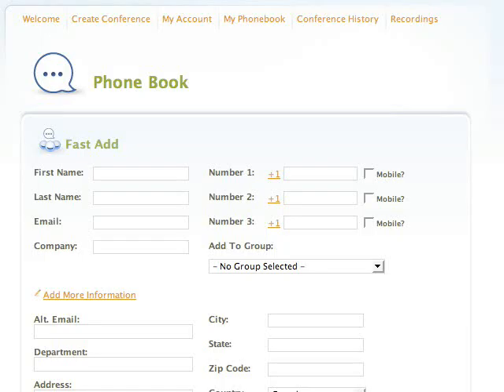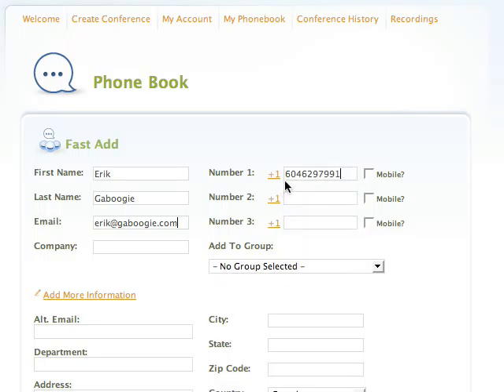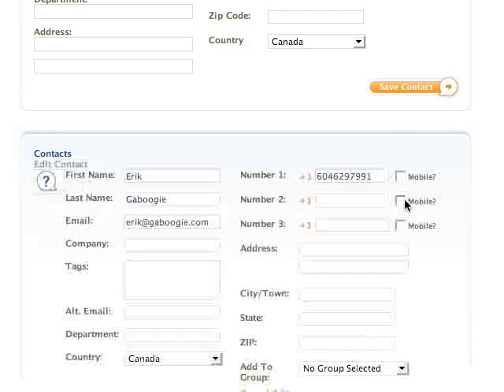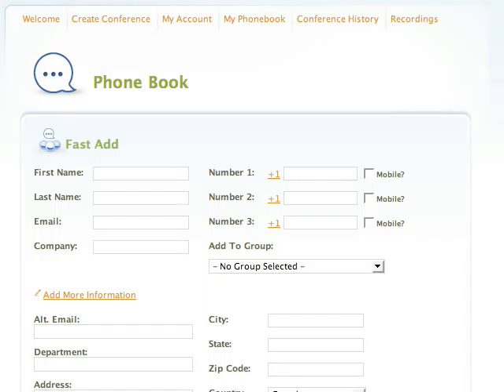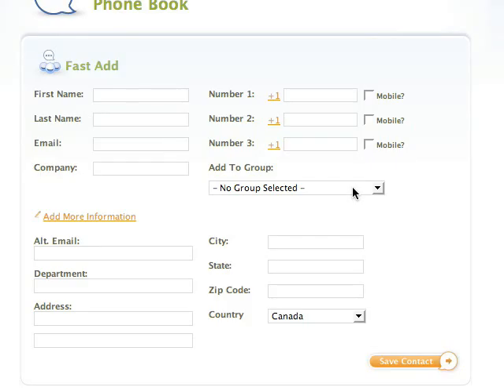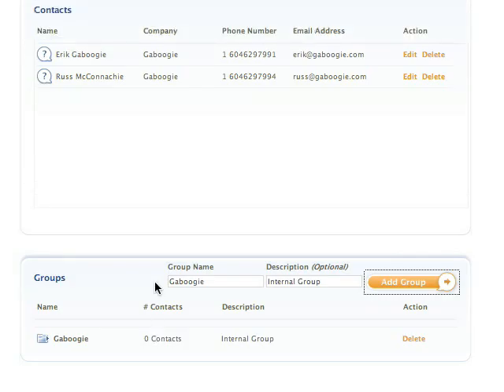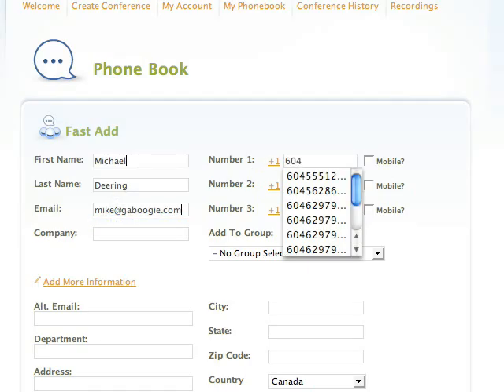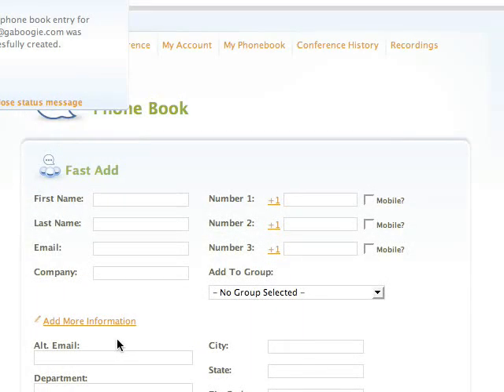Gaboogie Video Tutorial - Managing Contacts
In this tutorial we show you how-to add new contacts and mange your existing phone book.